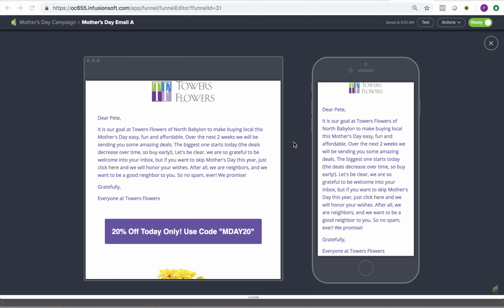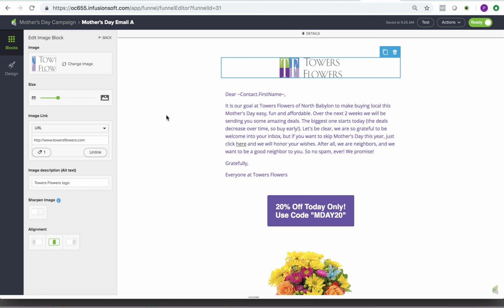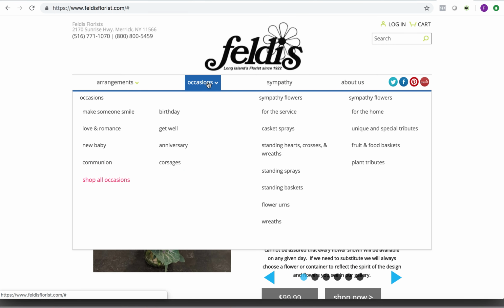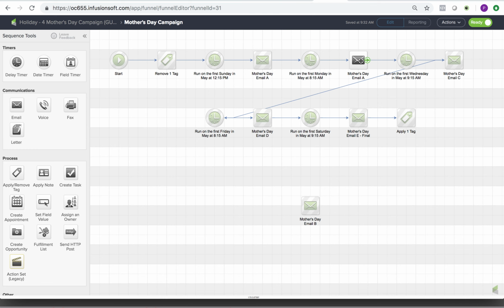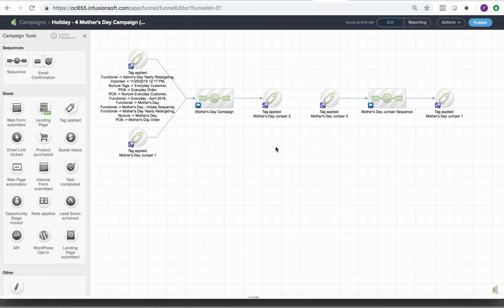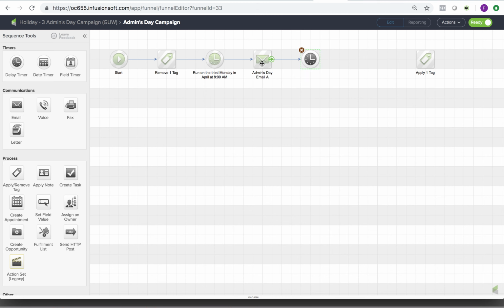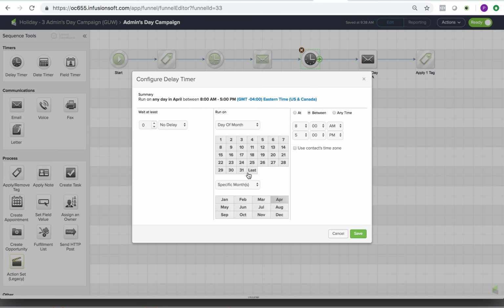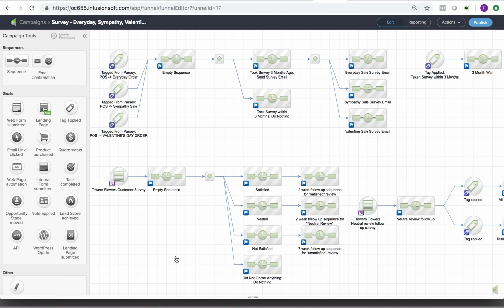Infusionsoft Tutorial 2